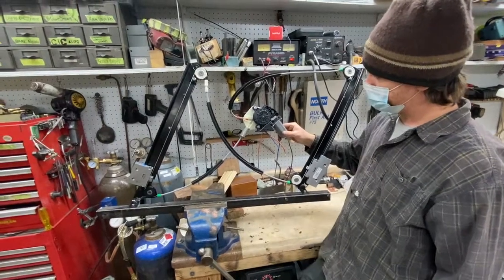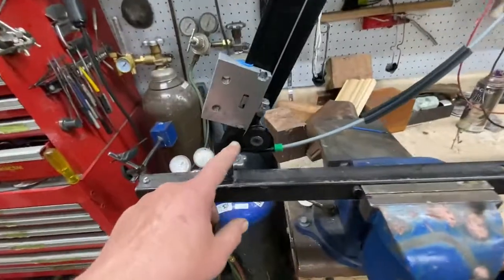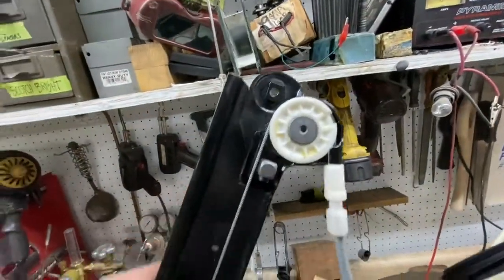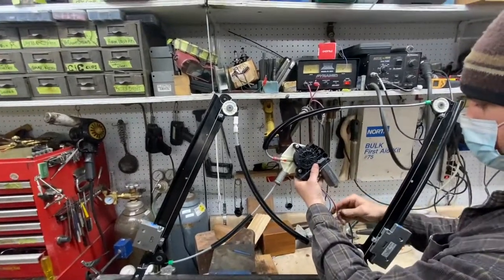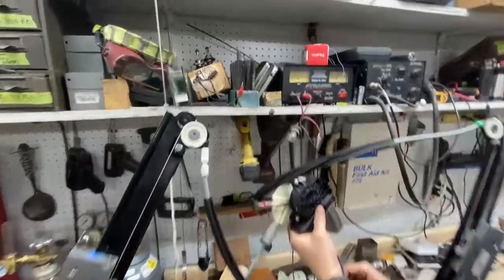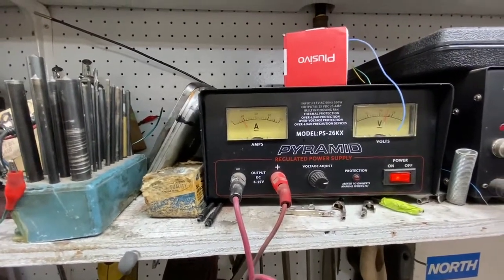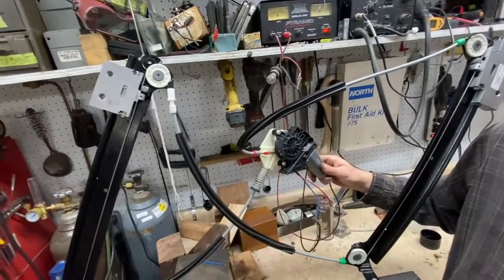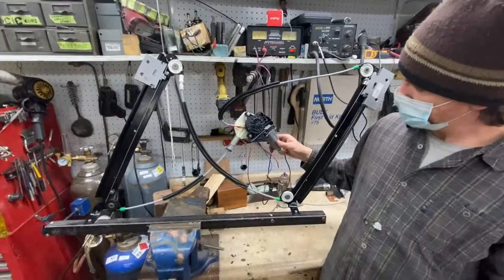Bentley Arnage front window regulator test after repairs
A plastic pulley had broken on the cable-operated window regulator frame. This caused the cable to "Spool" on the motor drive pulley. We fabricated a new pulley from Delrin plastic on the lathe, and installed it using the originally swaged pulley arbor as a nut-plate, threaded for a Allen socket threaded fastener.  We have repaired similar many times in the past- when original parts are either discontinued, or outrageously expensive.